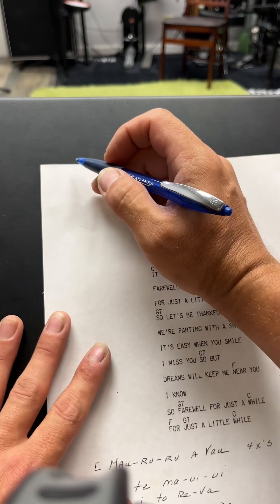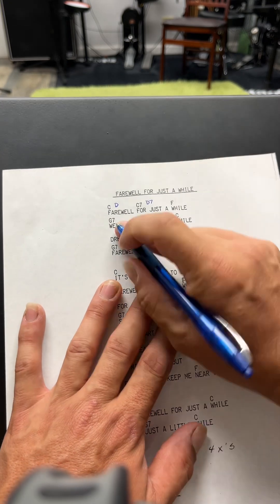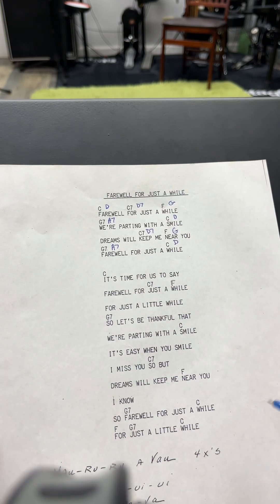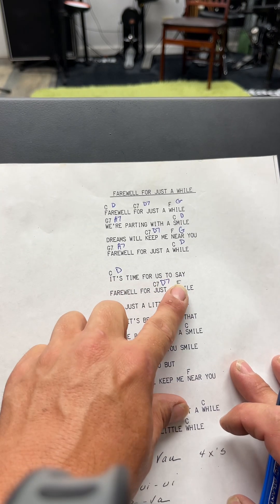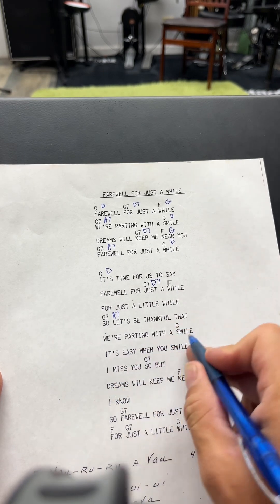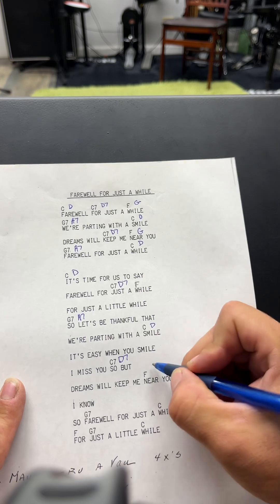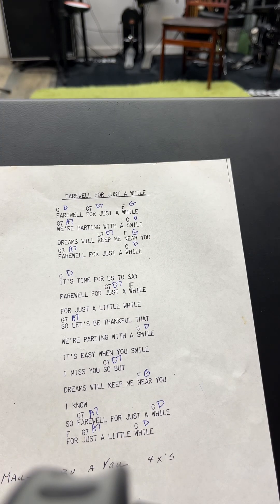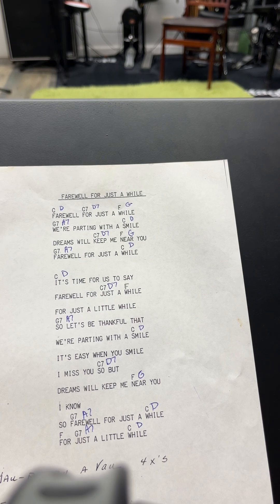Modulations & Transpositions | FAREWELL FOR JUST A LITTLE WHILE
Sometimes we need to modulated transposed to a different key for instrumentation or voices. This is how.

Great way to know your key signature circle fist and become familiarize with sharps and flats ￼